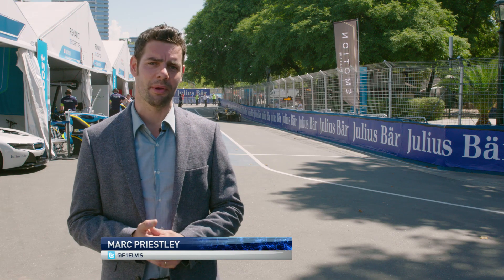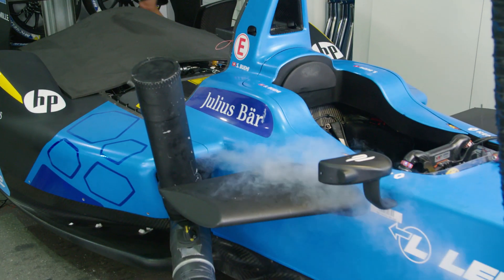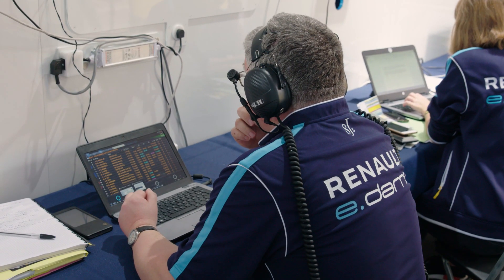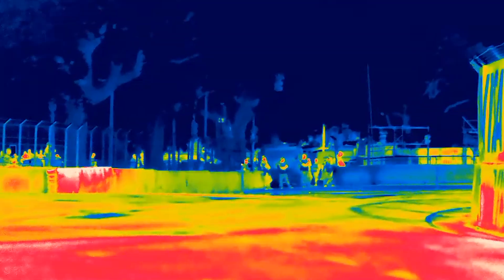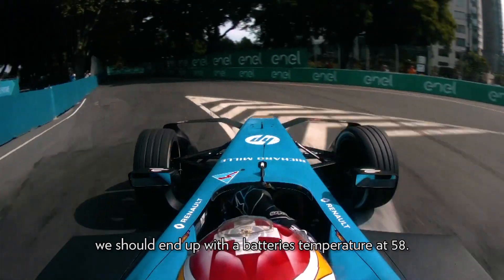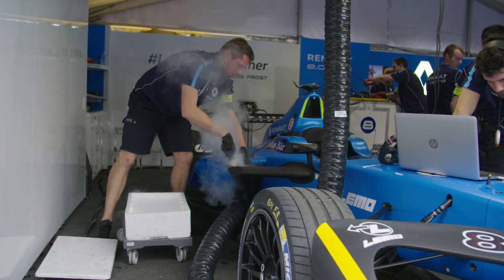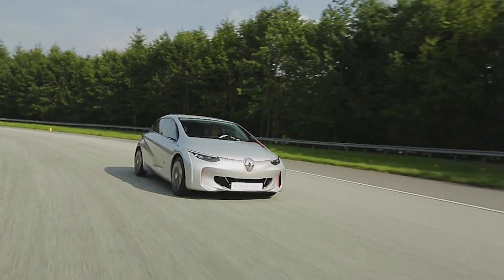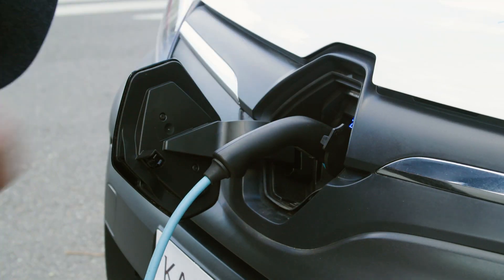How Heat Affects Electric Formula E Cars - Julius Baer: Electrified Visions Episode 2 - Formula E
Controlling the temperature of various components has always been a factor in motorsport, but Formula E presents a new challenge. With batteries having a strict operating temperature window, the teams and drivers have to work hard to reap maximum efficiency from their systems, or risk catastrophic failure. The learnings around electric car battery temperature management are already influencing the development of electric road cars, and this will only increase over time.

In this episode, former F1 mechanic Marc Priestley talks to Formula E champion Sebastien Buemi to get a driver's perspective of temperature management, as well as learning about the technical challenges the teams face, and how the mastering of temperature management will mean we're all driving more efficient cars in the future.